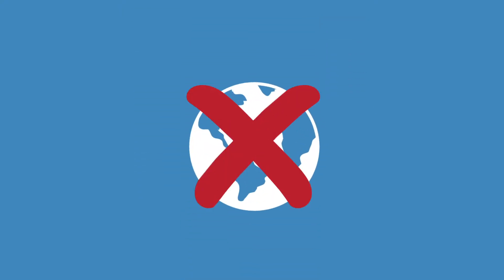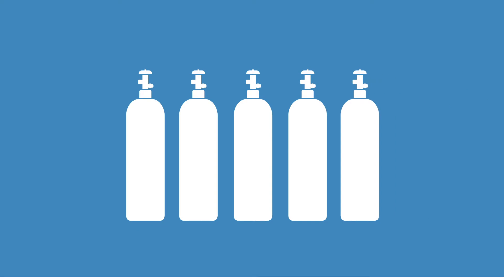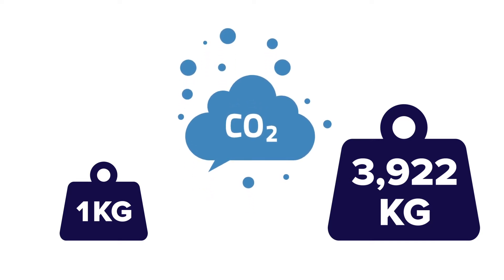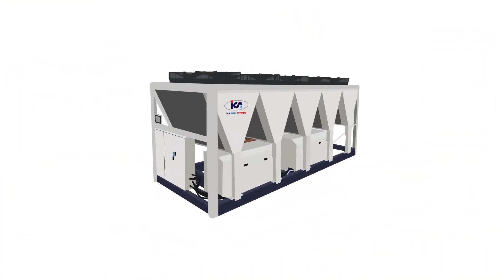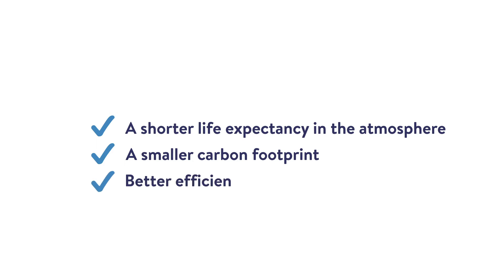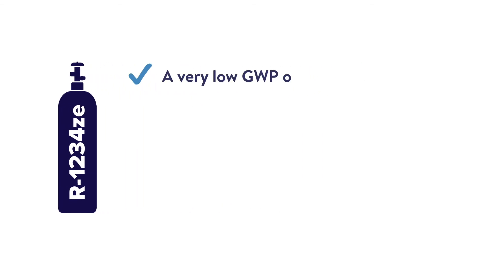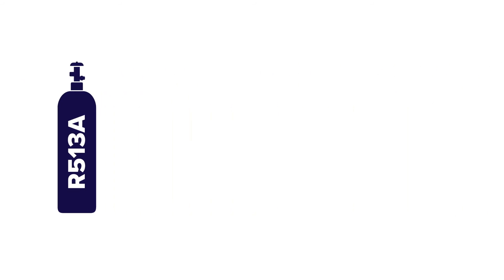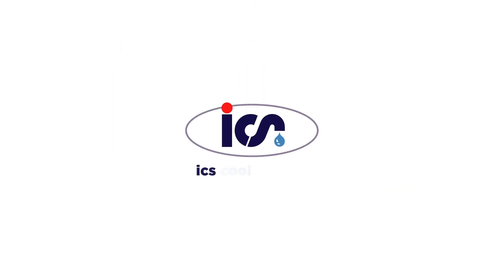Chiller Refrigerant Selection For Energy Efficiency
The phase-down of HFC refrigerants is the most crucial aspect of the F-Gas Regulation and will have a major influence on use of refrigerants in all end user markets. By 2030, only 21% of the quantity of HFC refrigerants that were sold in 2015 will be available.

When choosing refrigerant for a new system, you must avoid very high GWP refrigerants and, where possible, move to the ultra-low GWP options. Ultra-low GWP refrigerants such as ammonia, CO2 or the recently introduced HFO refrigerants such as R-1234ze or R513A will provide many advantages. Watch our video to find out more